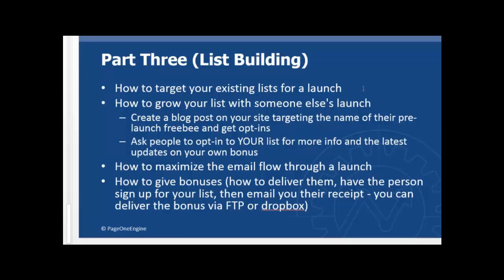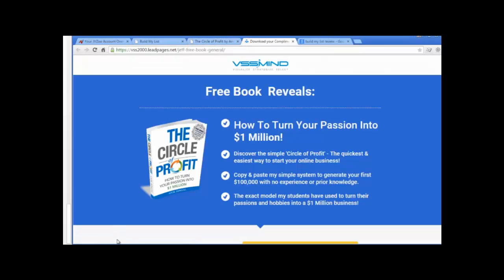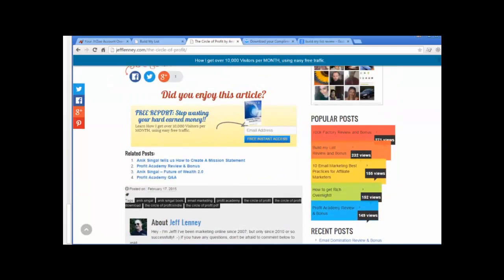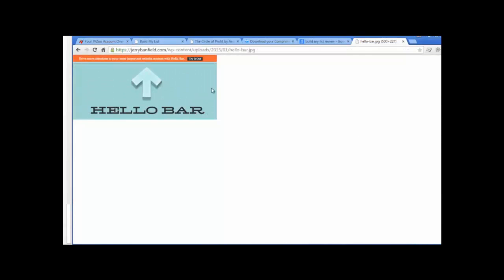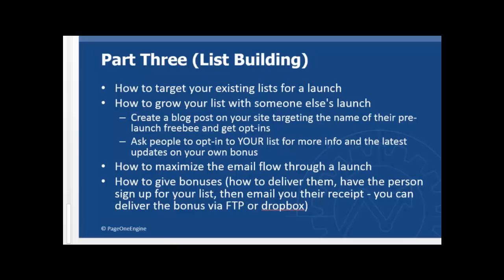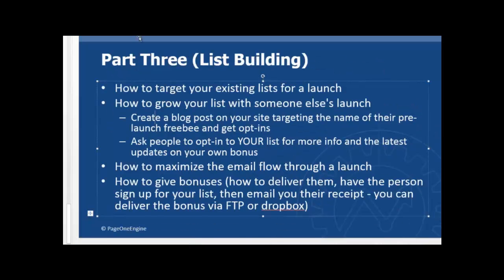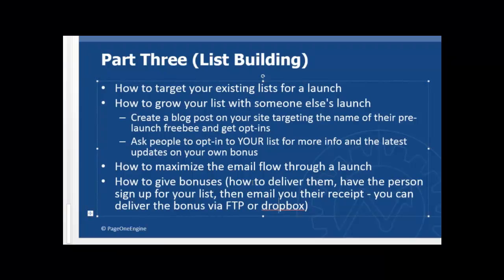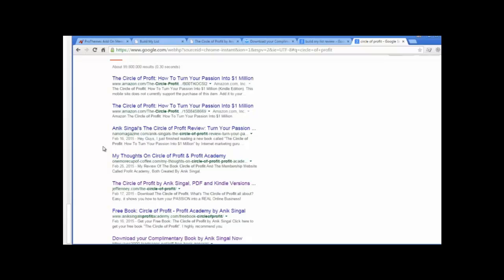3. Building A List During The Launch.mp4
3. Building A List During The Launch.mp4